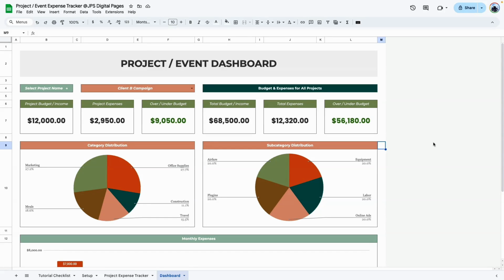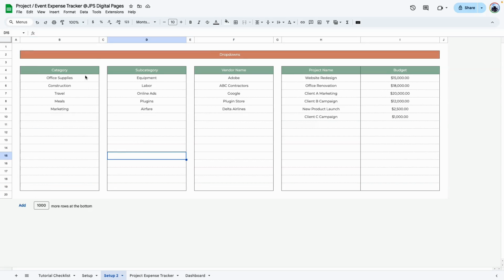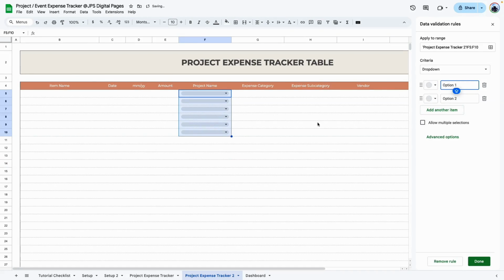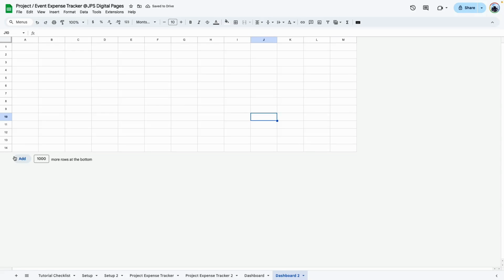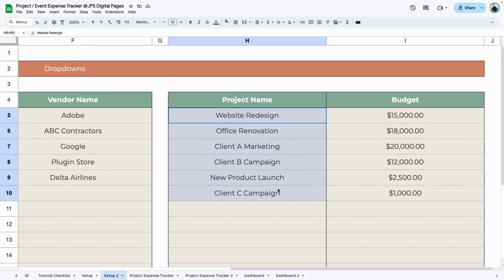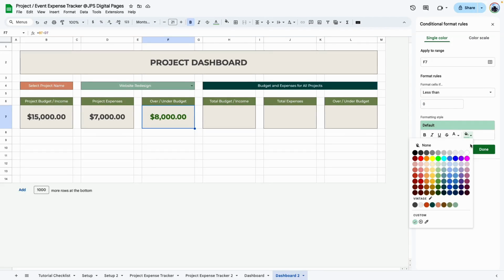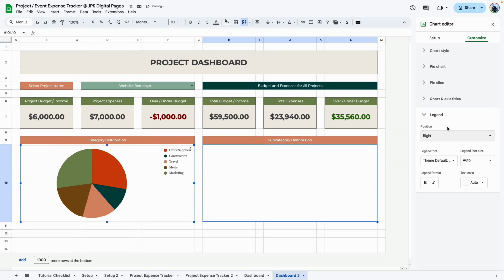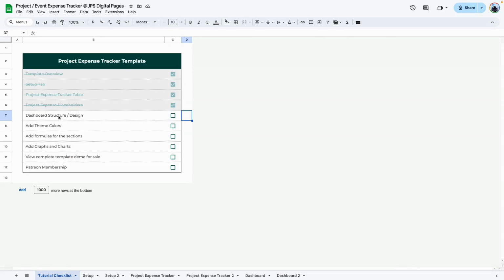Create a Project or Event Expense Tracker and Dashboard in Google Sheets | A Step-by-Step Tutorial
In this video tutorial, we explore the steps to create a project budget expense tracker, which is also adaptable for event income and expense tracking.

00:00 Introduction and Overview
01:21 Setting Up the Template
05:27 Creating the Expense Tracker
13:35 Building the Dashboard
22:18 Applying Conditional Formatting
25:30 Creating Graphs & Charts
32:24 Finalizing the Dashboard
34:22 Conclusion and Next Steps